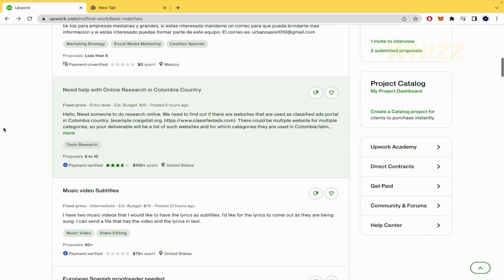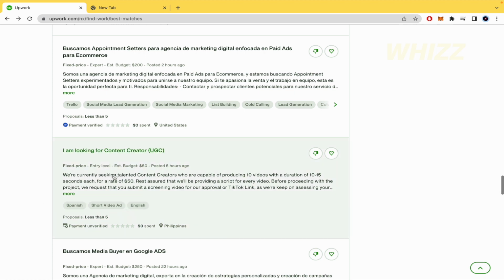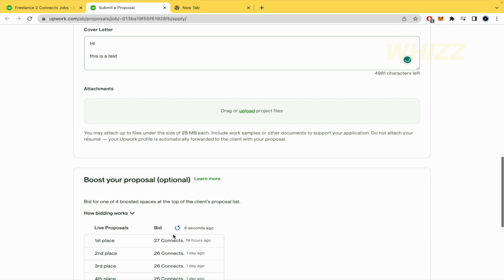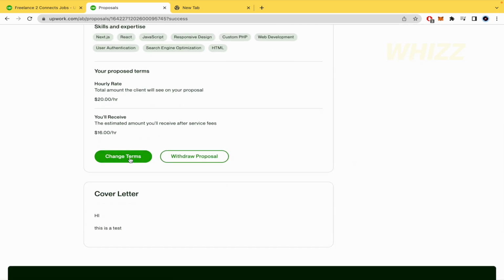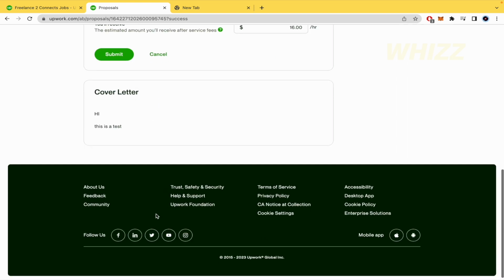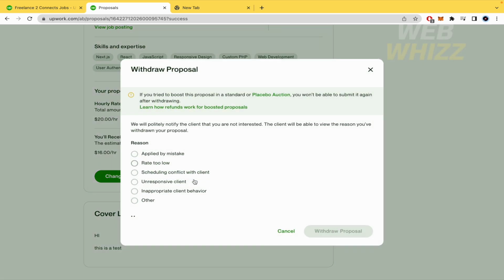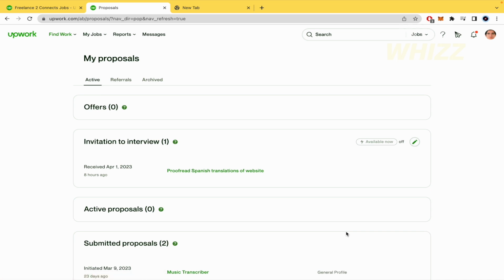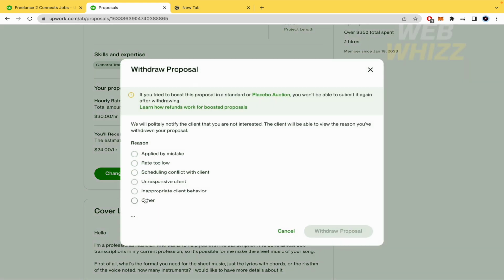How to Withdraw Proposal on Upwork 2026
How to Withdraw Proposal on Upwork